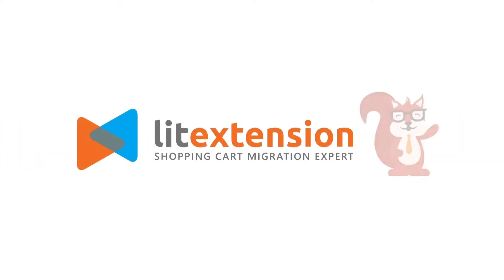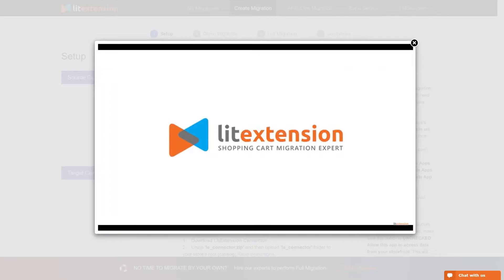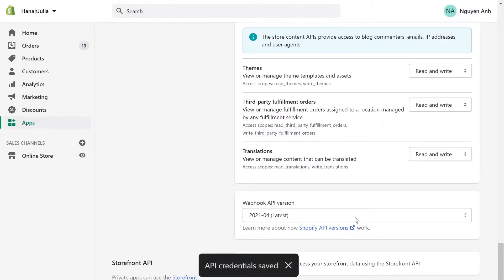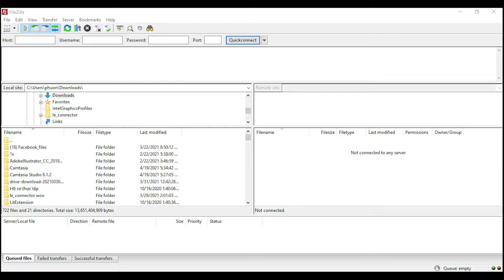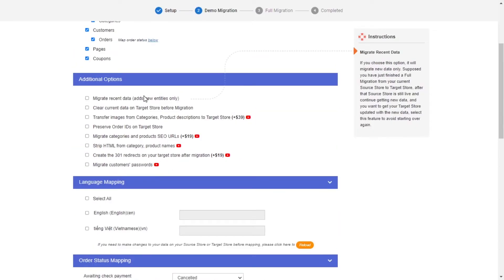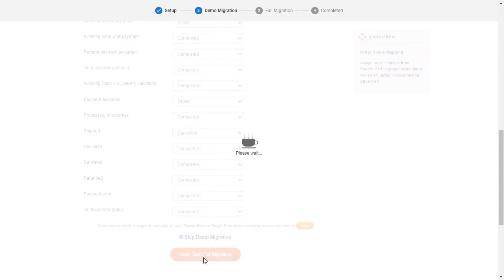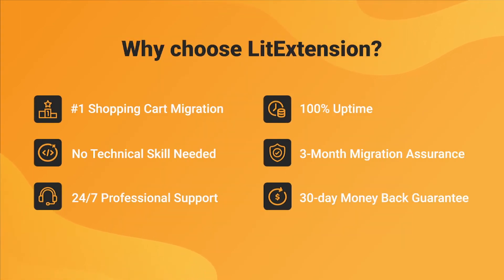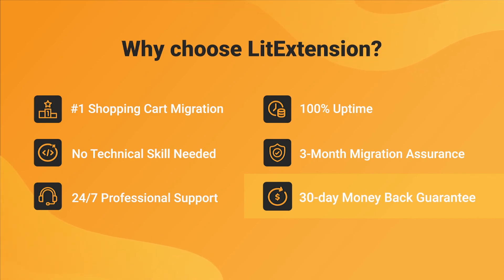How To Migrate from Shopify to WooCommerce in 2023 ✅ Easily Within Few Clicks | 🚀 No Tech Required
It only takes you 3 simple steps and a few hours to migrate Shopify to WooCommerce with the LitExtension automated tool. You don't need any technical knowledge at all to perform the migration.

We've done thousands of migrations from Shopify to WooCommerce so we can surely guarantee the best method and the most perfect result for you. Moreover, our support team will always be here to help if any problem arises.

Watch this video to see how you can migrate from Shopify to WooCommerce easily with LitExtension!

0:00 Introduction
0:14 Register an account on LitExtension website
0:22 Set up Source and Target store
2:11 Configure the migration
2:57 Run migration from Shopify to WooCommerce
3:31 Why choose LitExtension

► Related Information:
Best Data Migration Tool for Your Shopify to WooCommerce Switch